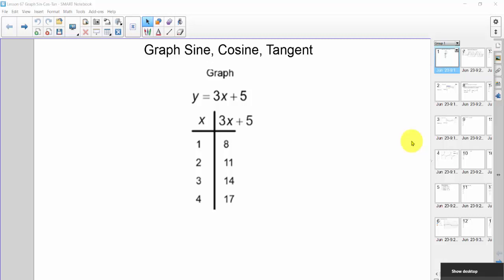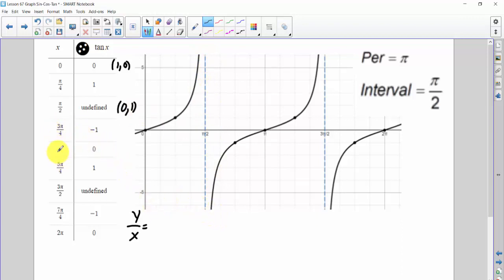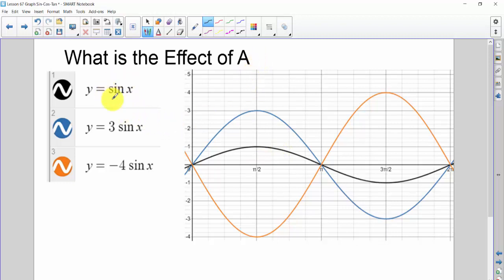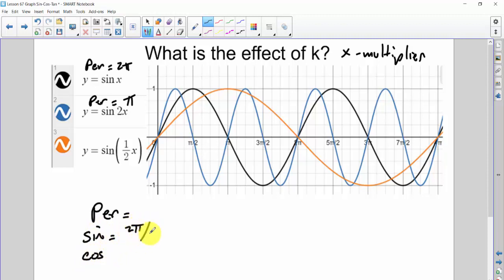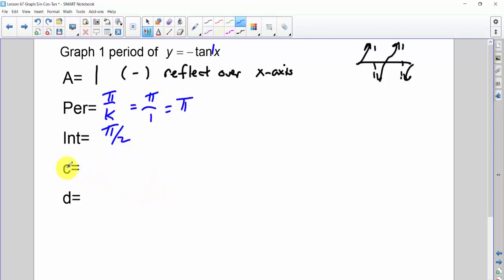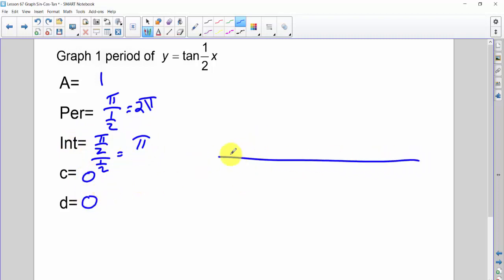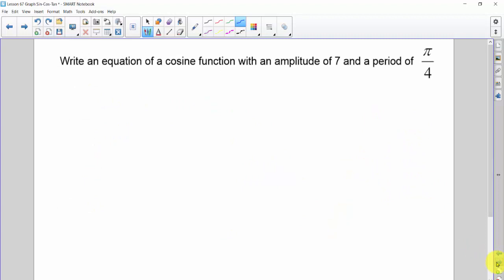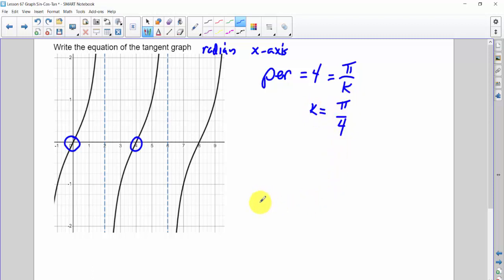Lesson 67 Graph sin cos tan